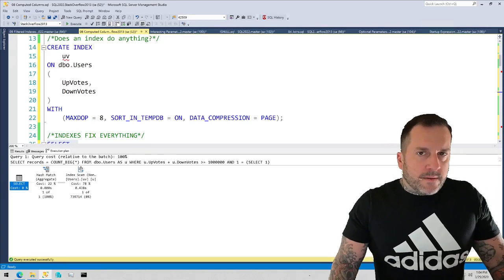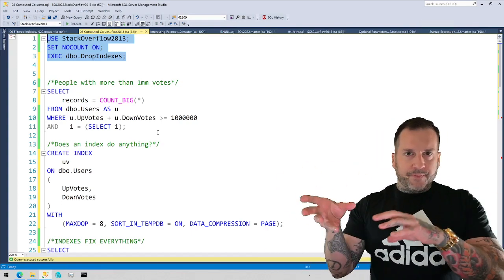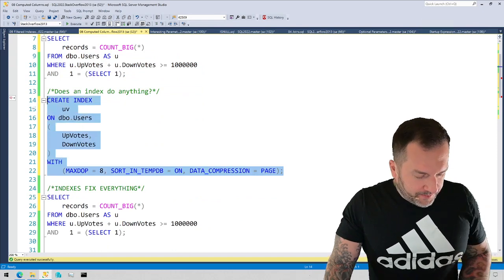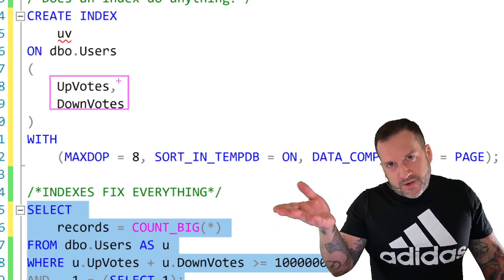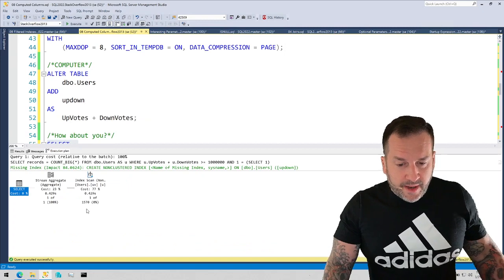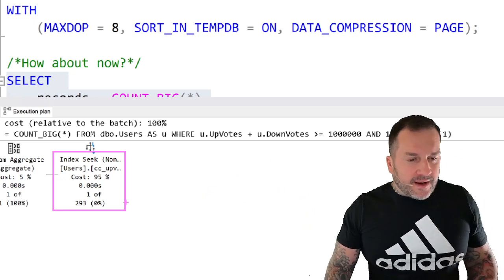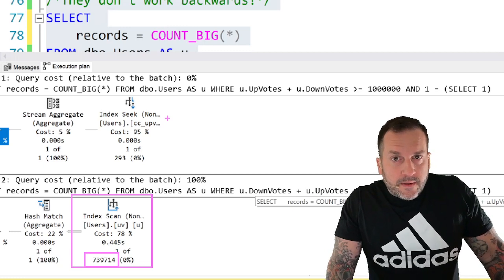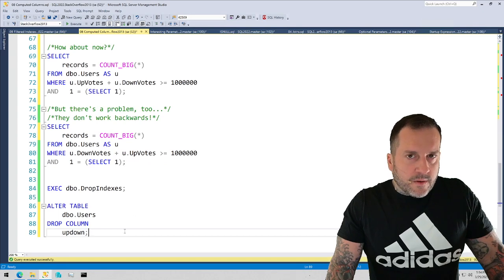A Little About Computed Columns In SQL Server